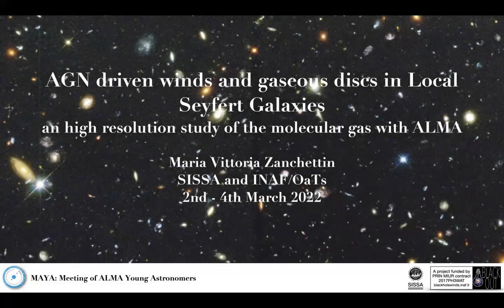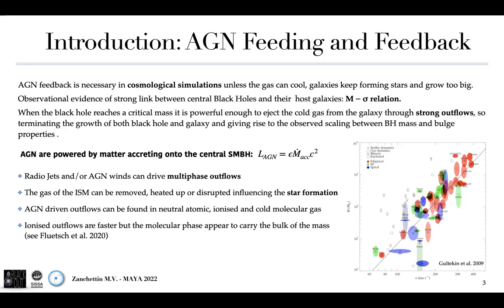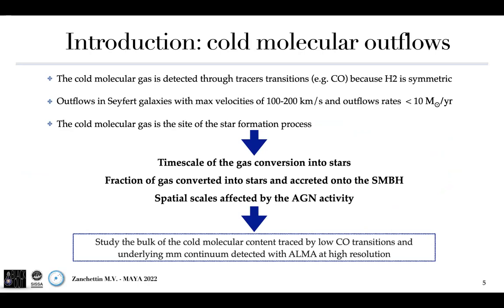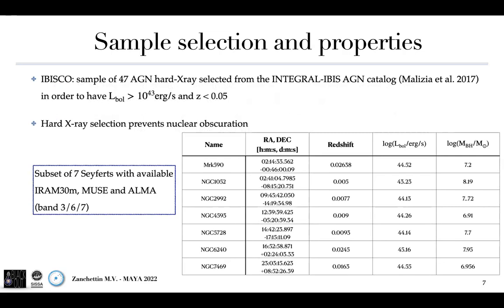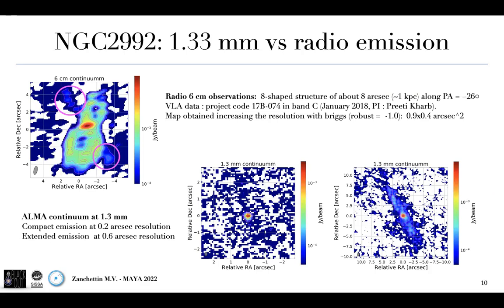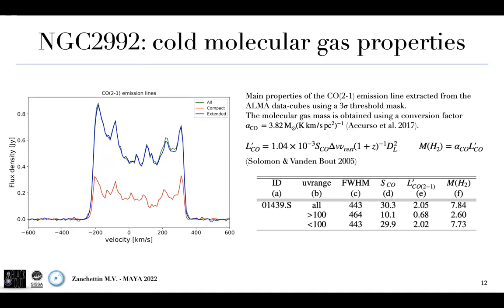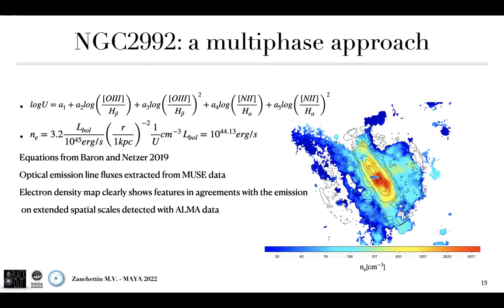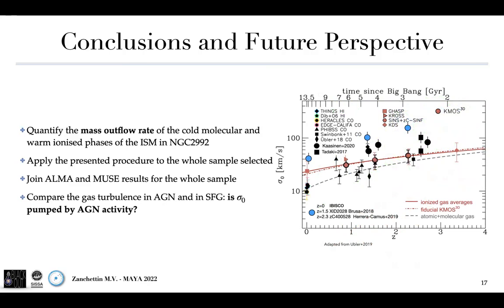MAYA2022: Maria Vittoria Zanchettin: AGN driven winds and gaseous discs in Local Seyfert Galaxies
Maria Vittoria Zanchettin: AGN driven winds and gaseous discs in Local Seyfert Galaxies: a high resolution study of the molecular gas with ALMA